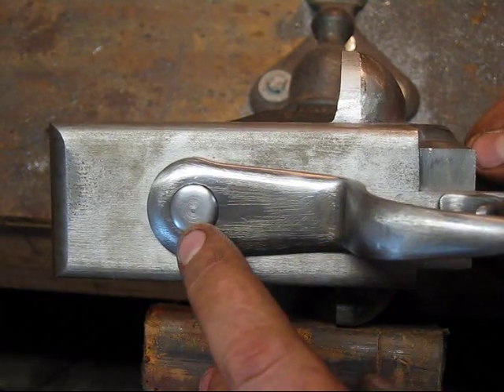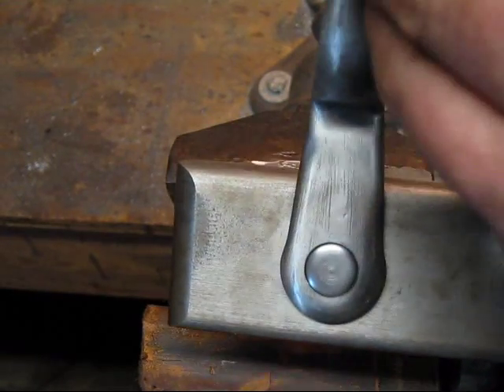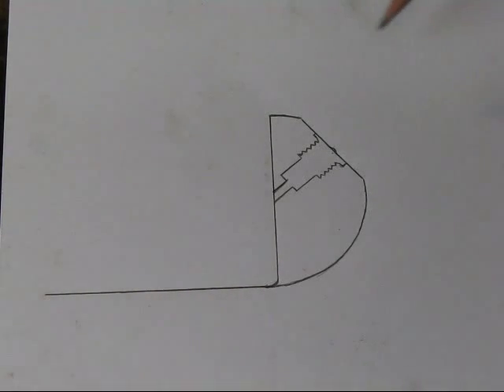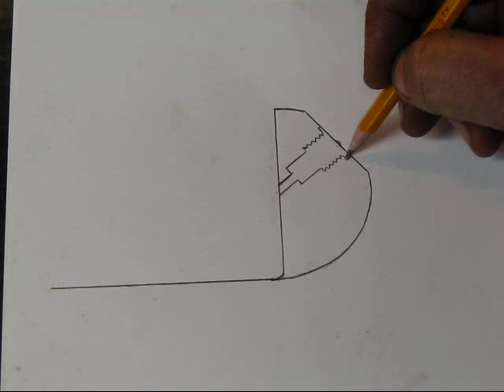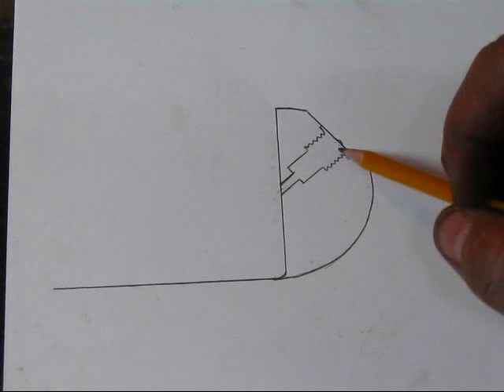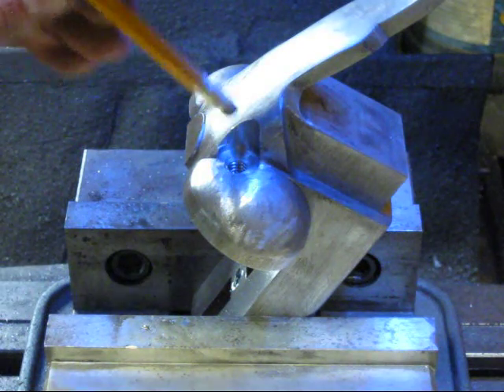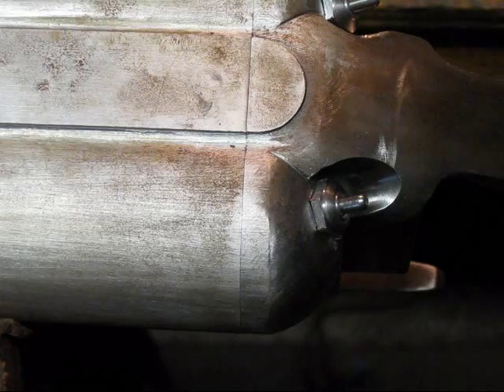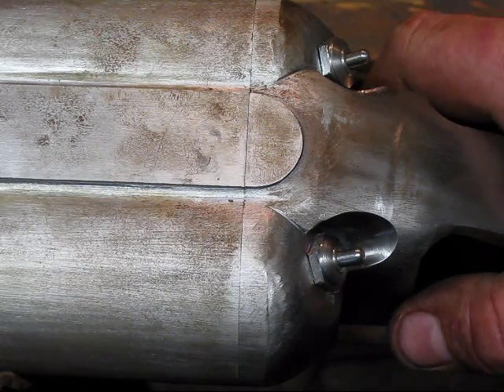2 Bore SxS Double Deuce Part 23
This is the Twenty Third video in a series detailing the build of a 2 Bore Jones Underlever Side by Side Black Powder Cartridge Rifle. For more information or the detailed documented build please visit stolzergunsmithing.webs.com. Or visit the build blog at stolzergunsmithing.wordpress.com